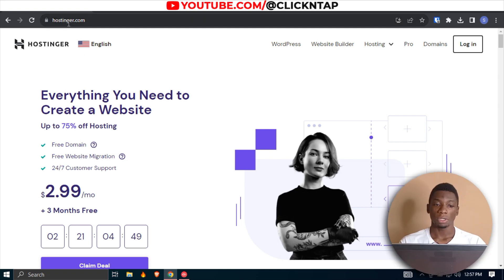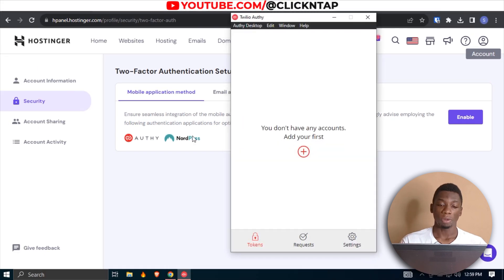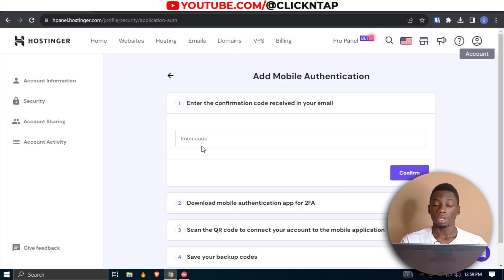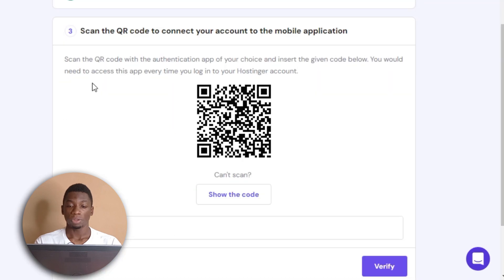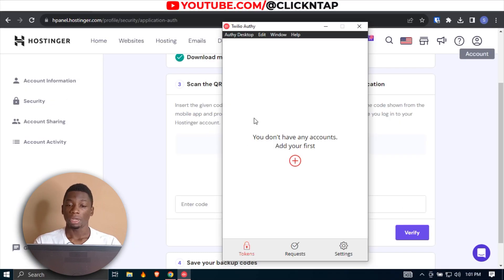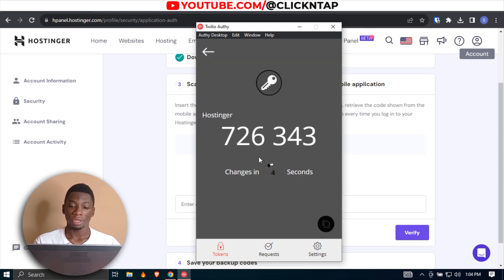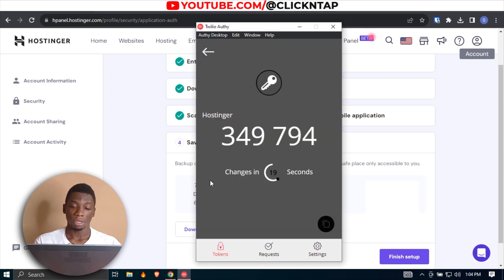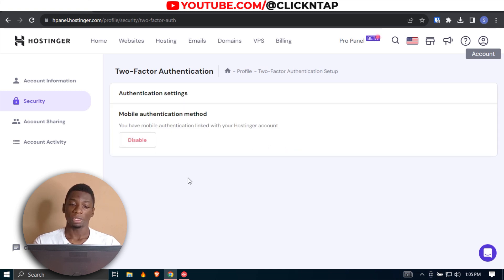How To Enable Two Factor Authentication on Hostinger (Authy Method)